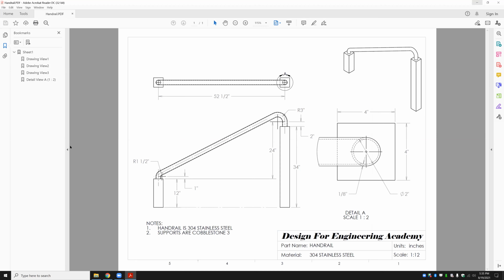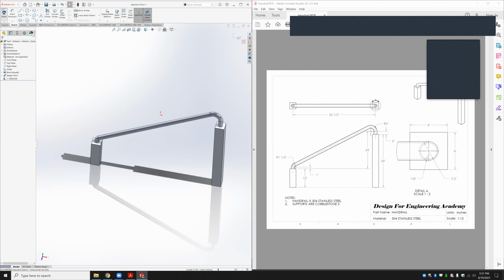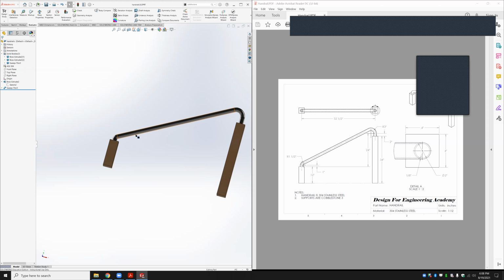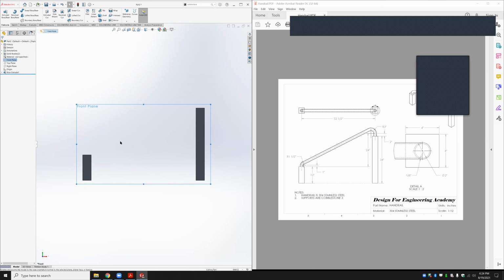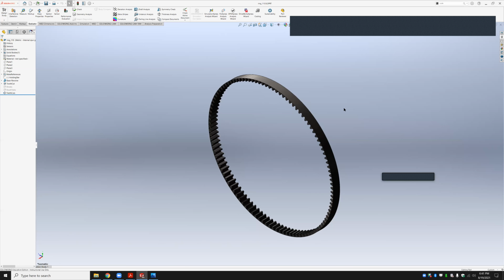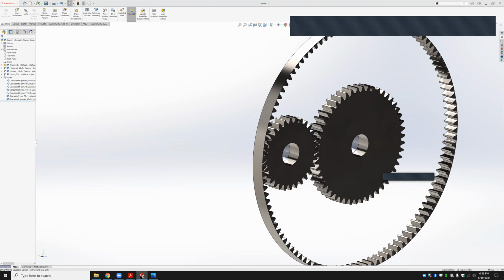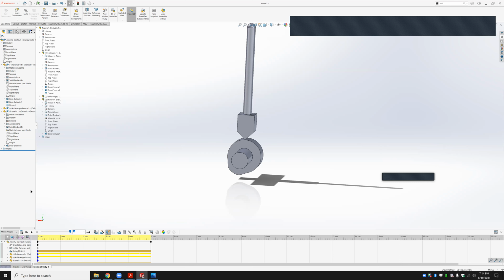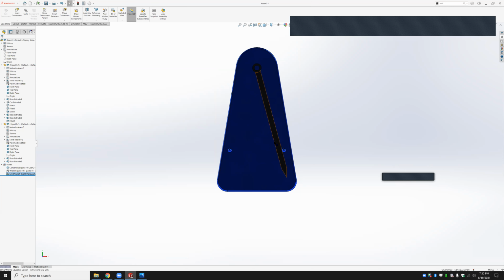LCOE SolidWorks Workshop August 19